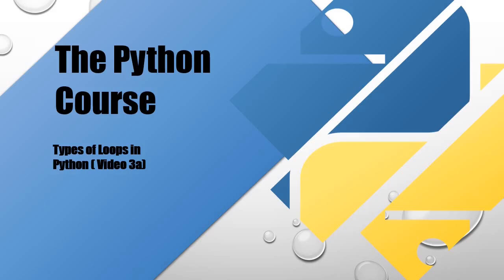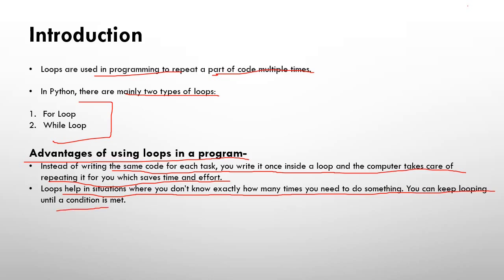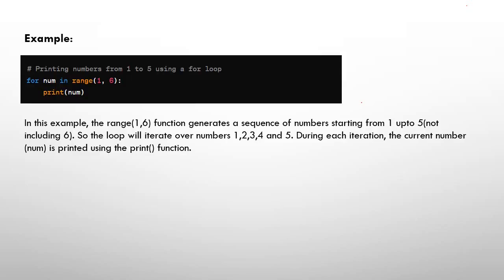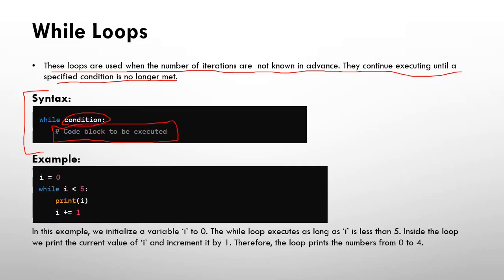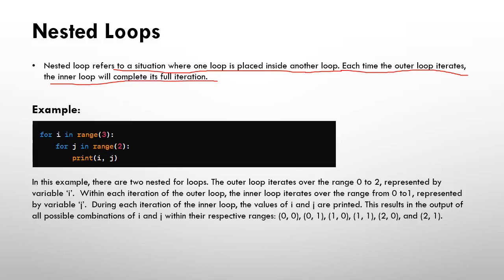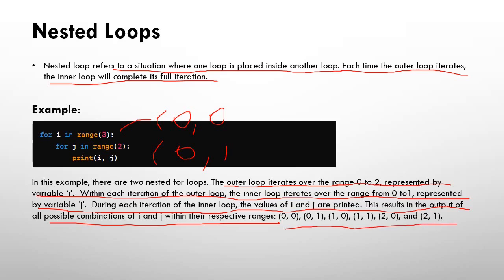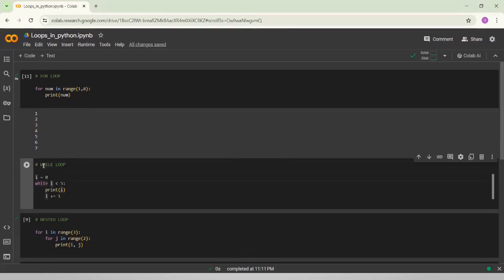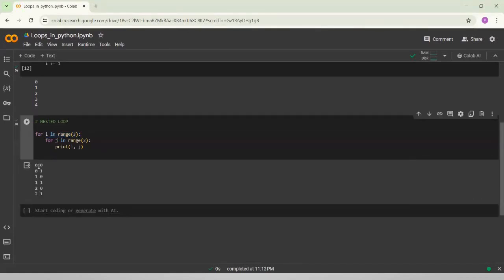3a - "Defination of Loops & Conditions in Python" with Vaibhav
Definition of Loops & Conditions in Python: A Comprehensive Guide
Loops and conditions are fundamental concepts in Python programming that allow for efficient and dynamic code execution. A loop is a control flow statement that iterates a sequence of instructions repeatedly until a certain condition is met. The two main types of loops in Python are for loops, which iterate over a sequence (like a list, tuple, or string), and while loops, which continue executing as long as a specified condition is true.

Conditional statements, on the other hand, are used to execute a block of code only if a specific condition is true. The most common conditional statements are if, elif (else if), and else. These statements enable your program to make decisions and perform different actions based on varying inputs or states.

Understanding how to effectively use loops and conditional statements is crucial for building robust and scalable applications. They are essential for tasks such as data processing, automation, and creating interactive user experiences.

How to use if-else statements in Python

Python for loop vs while loop

Examples of conditional statements in Python

Nested loops in Python

Python break and continue statements

Python if statement syntax

How to iterate through a list in Python

What are control flow statements in Python?

Python programming for beginners loops and conditions